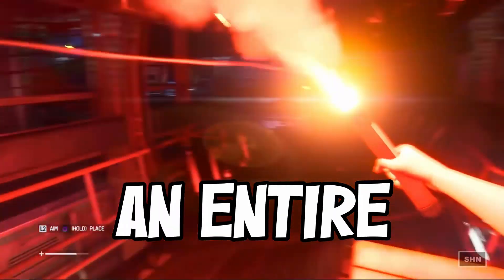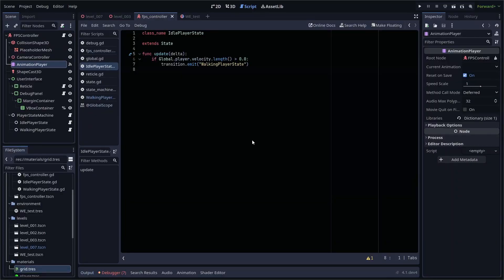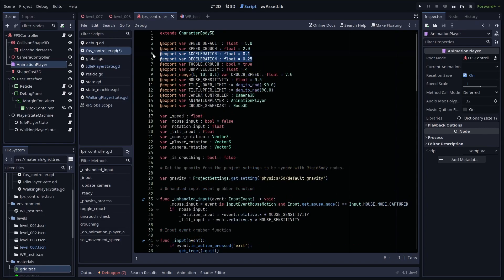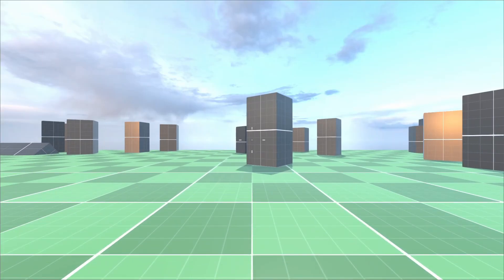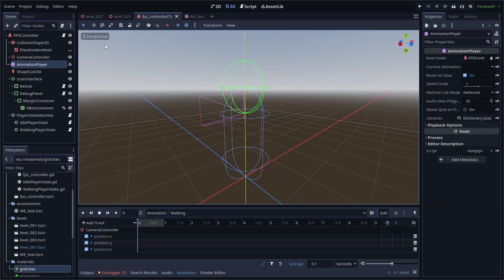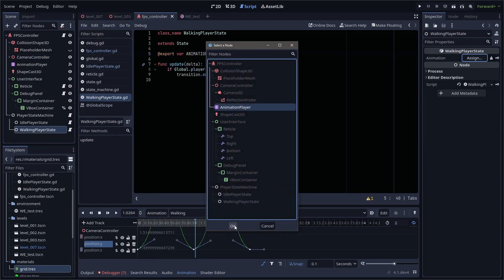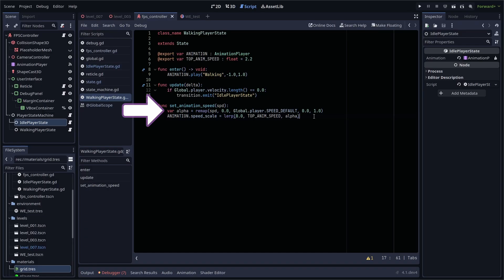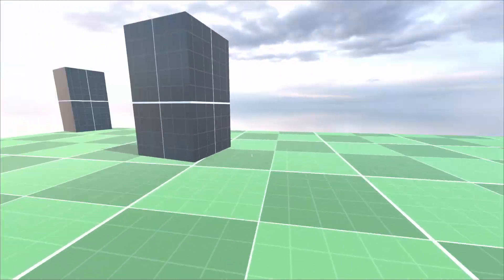E08 - State Machine Walking // Make An FPS in Godot 4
0:00 The Godot FPS Project
0:30 Idle To Walking State Transition
1:16 Checking If On The Floor
1:37 Adding Acceleration
2:36 Using LERP For Velocity
3:03 Adding Deceleration
3:23 Acceleration & Deceleration Example
3:31 Adding Walking Animation (Headbob)
4:13 Creating the Animation
4:57 Animation Keyframe Values
5:29 Controlling Animation With States
6:16 Connecting Animation Playback to Velocity
7:16 Final Result
7:32 Support the Series
7:56 More Tutorials